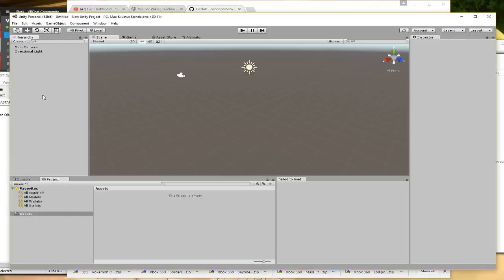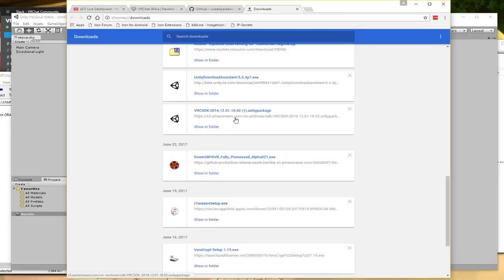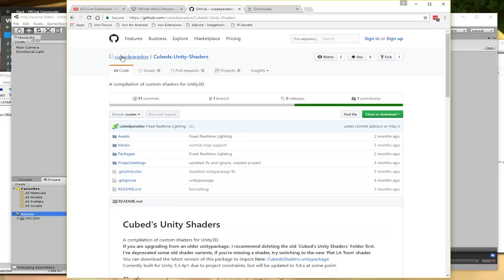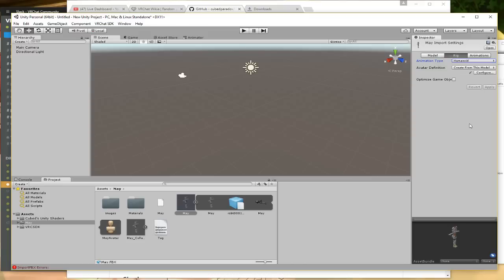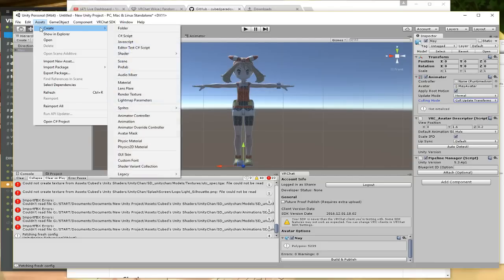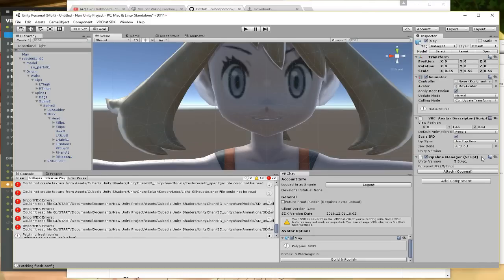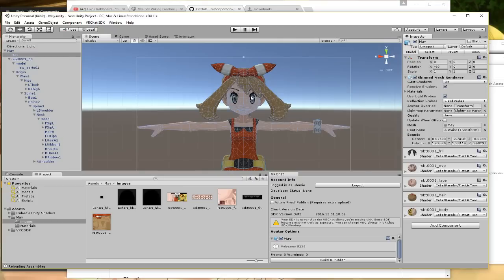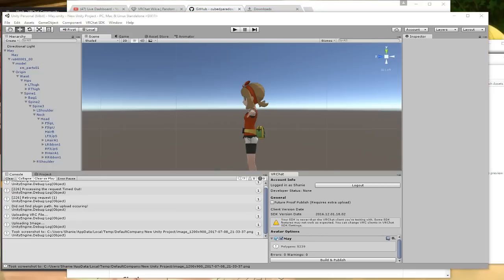Import an Avatar to VRChat: Zero to Hero (SEE NEW VERSION)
Thank you for 200,000 views!
==NOTICE: VRChat Unity version as of JUNE 2019 is 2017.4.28f1==
The video is still valid except for the notice above and 70k polys.

Get your own models.

If you're ready to move onto more advanced stuff, Tupper from VRChat has a good MMD tutorial: